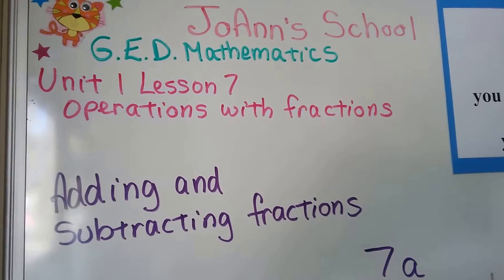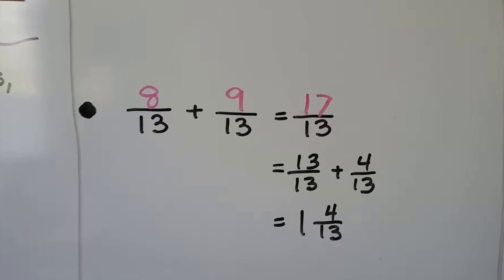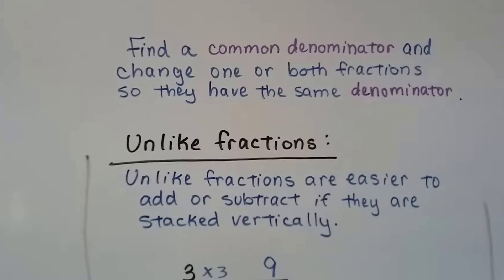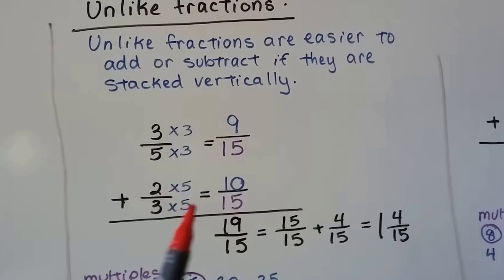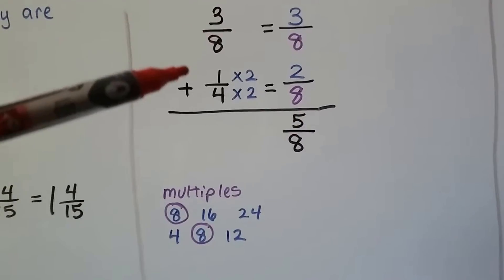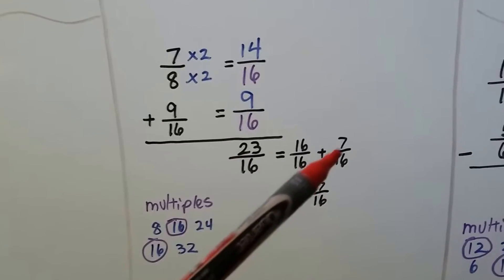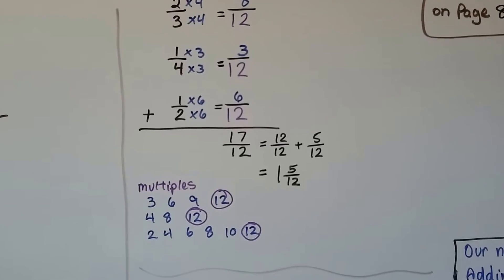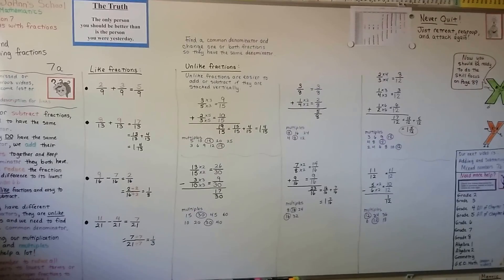G.E.D. Math 7a, Adding and subtracting fractions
An explanation of how to add or subtract fractions, like and unlike fractions, what to do if the fractions have different denominators, why knowing multiples will help us, how to find common denominators.

Grade 4 Math 7.1a (#61),

Grade 4 Math 7.1b (#62),

Grade 4 Math 7.7a (#70),

Grade 4 Math 7.7b (#71),